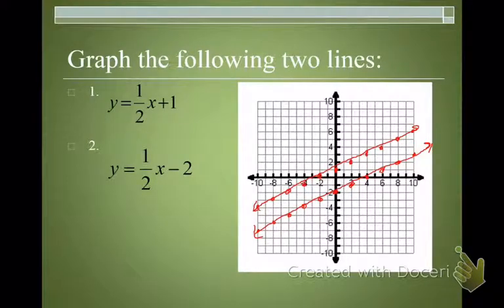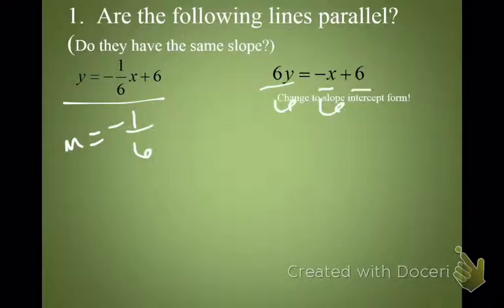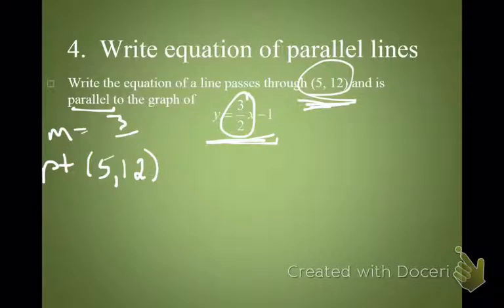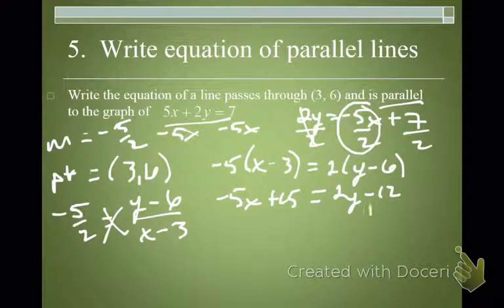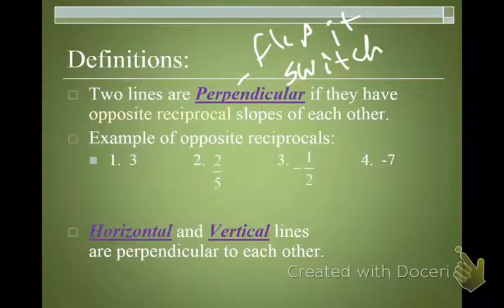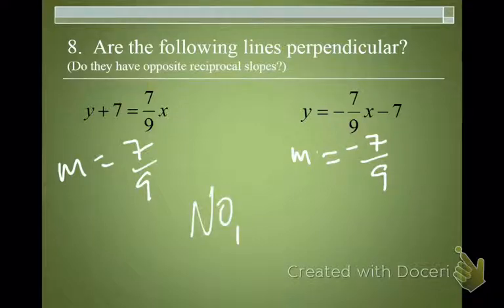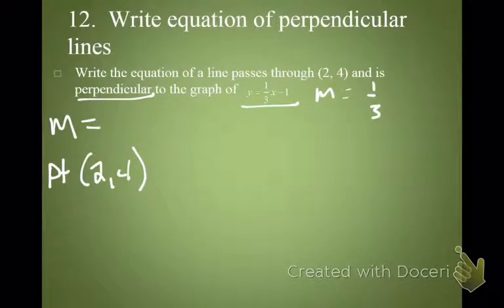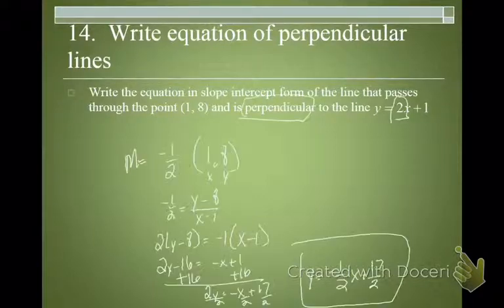Algebra 1 5.6 Notes